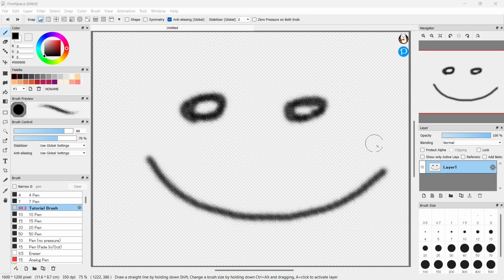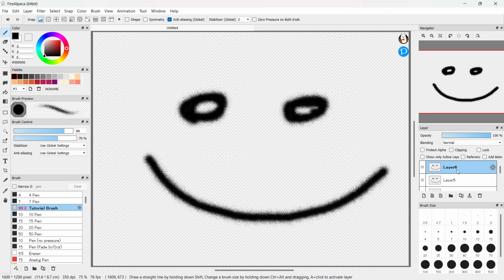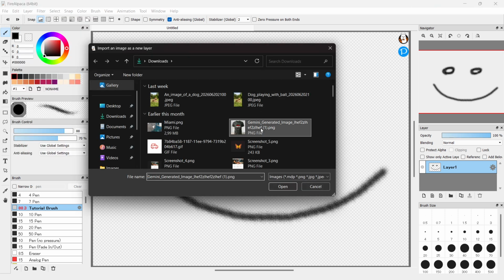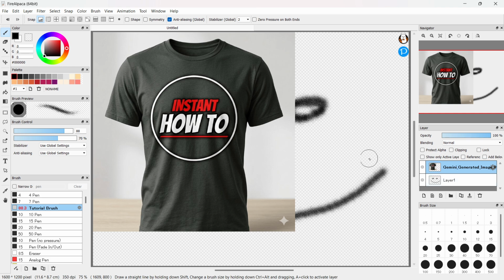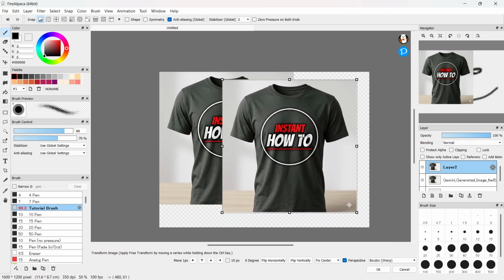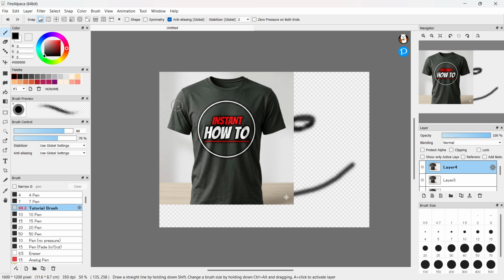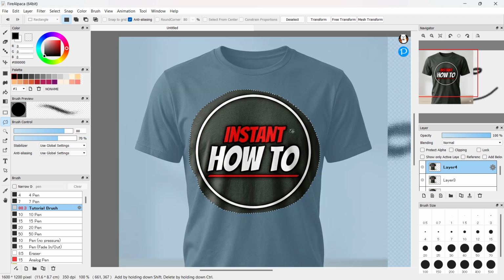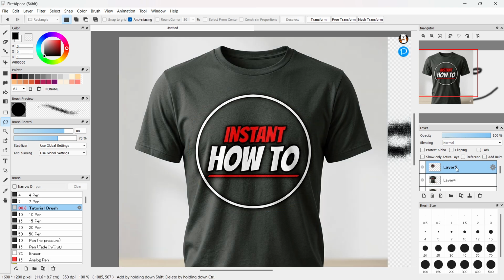How To COPY And PASTE In FireAlpaca (QUICK & EASY) 2026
In this video, I'll show you how to copy and paste in firealpaca. This is a full guide on how to duplicate and transfer elements within your firealpaca project in 2026. In case you've been trying to streamline your workflow by copying and pasting in firealpaca, this is the video you need to see!